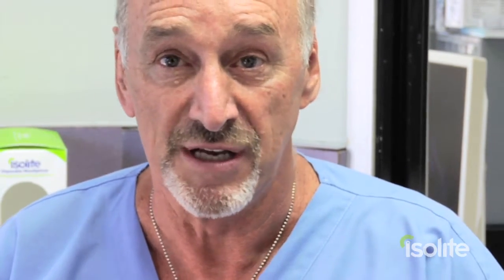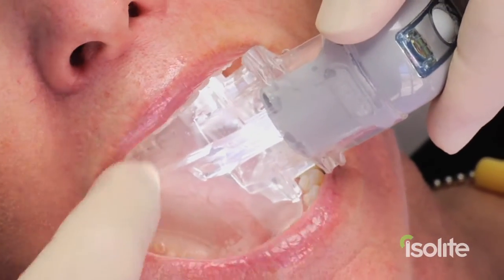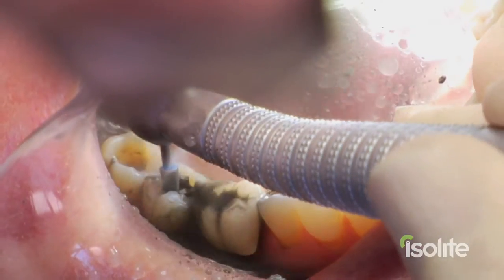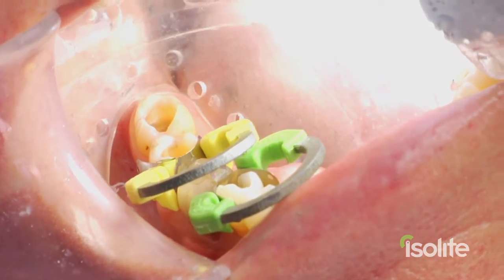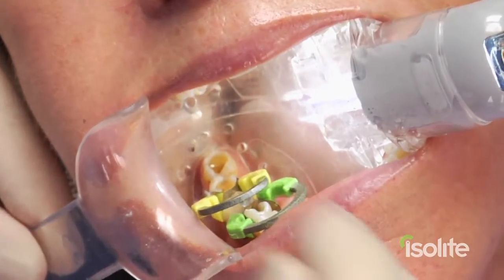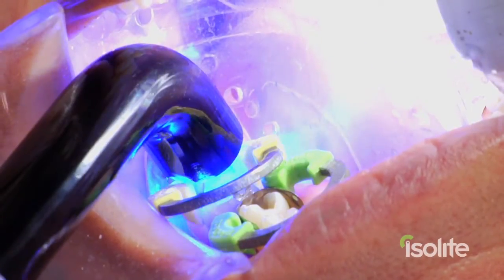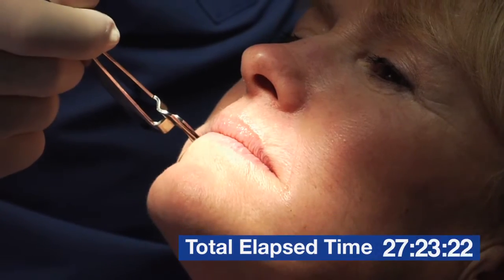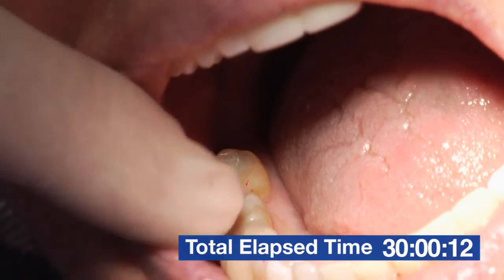Dental Restoration with Isolite